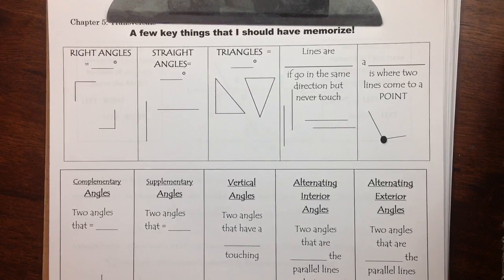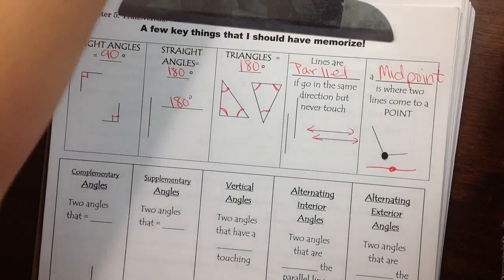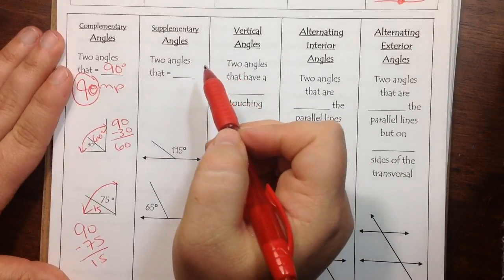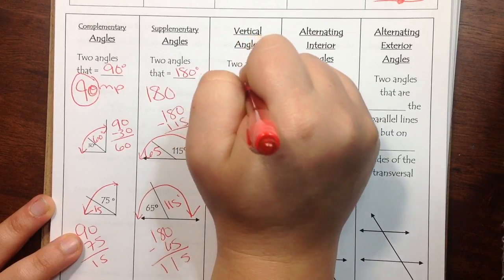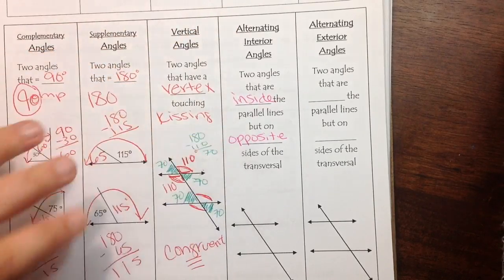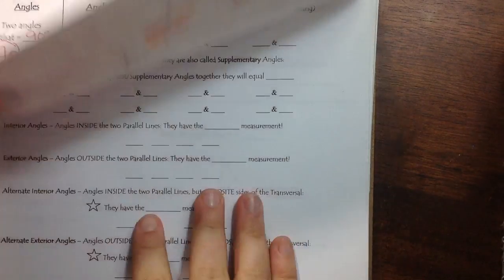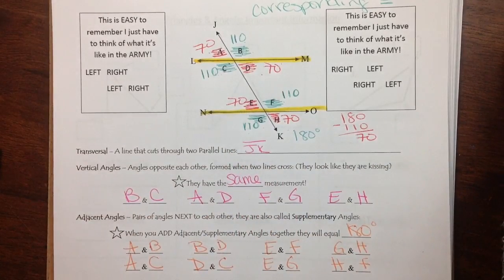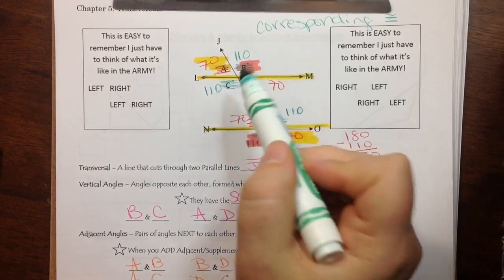Geometry Kids: Transversals